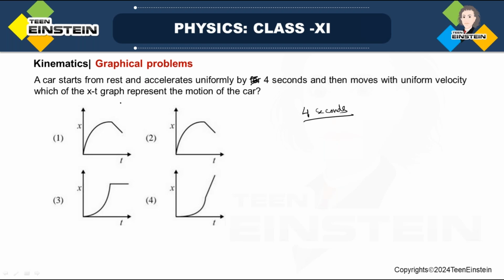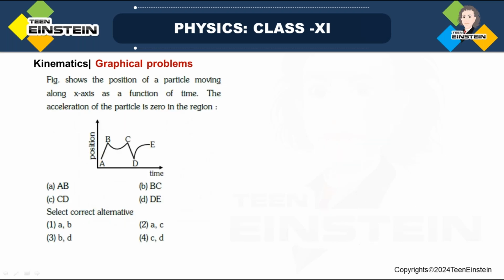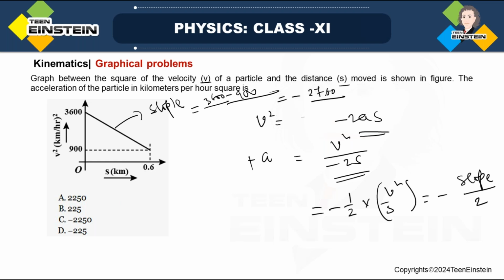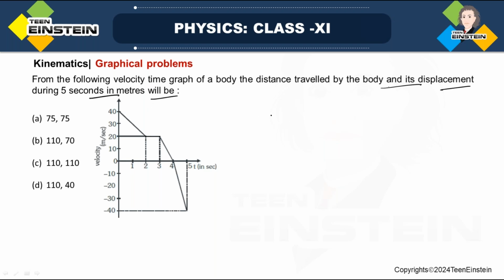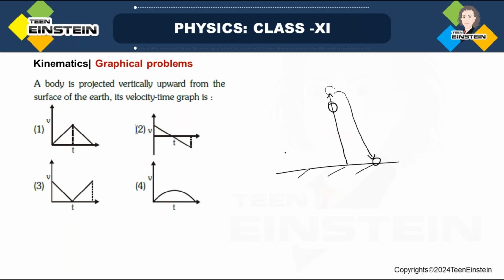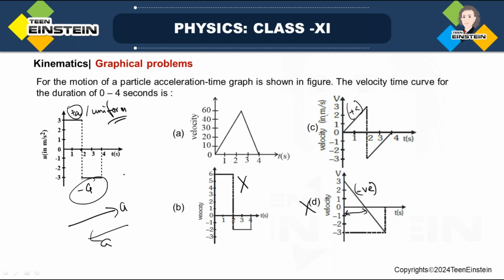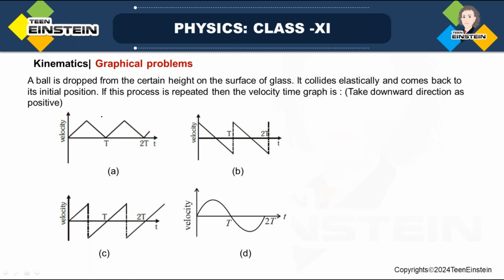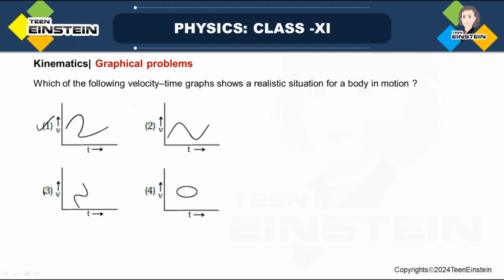TeenEinstein | Kinematics| Graphical Problems| PYQs| CBSE| NEET | IIT JEE| Exam preparations| Part 8